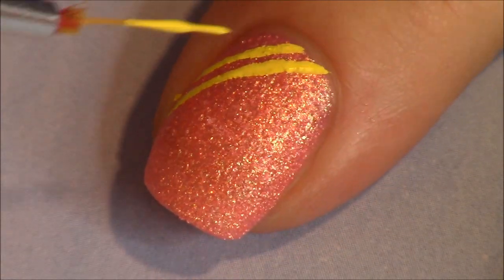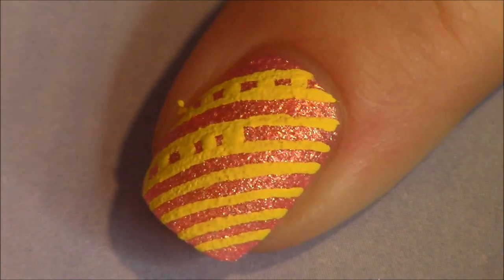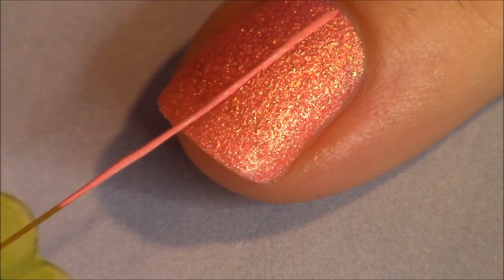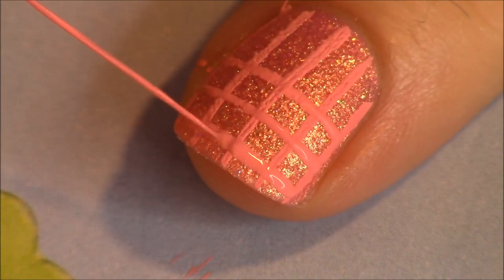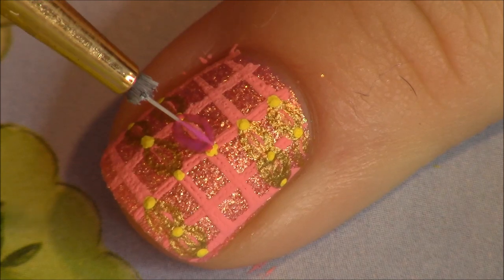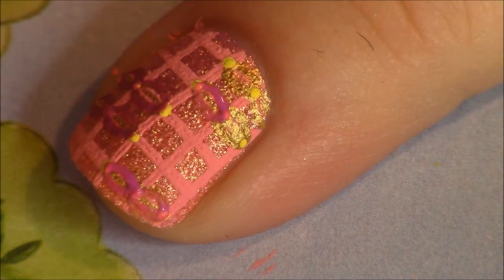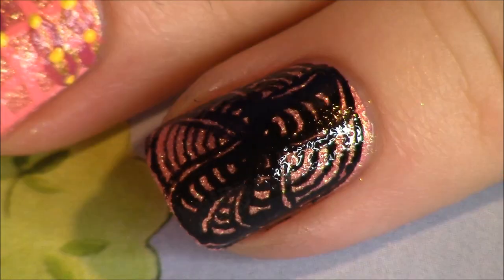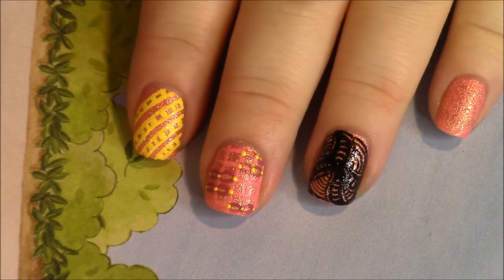Nail Art, Tangling, Chit Chat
Hey guys! :)  Today we're doing a little nail art, tangling, and chit chat.  I hope you enjoy this super relaxed video and get out your polish and play.

Covers by Phoebe Moon:
I'll Stand by You- Chri